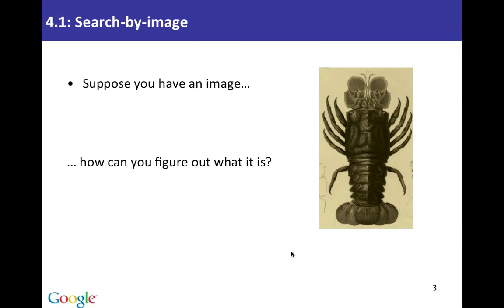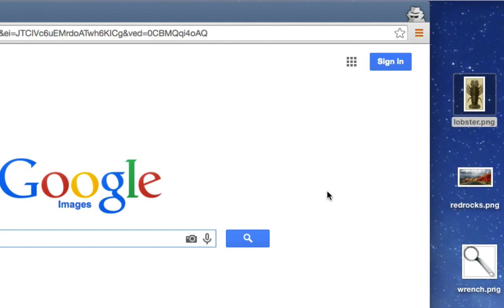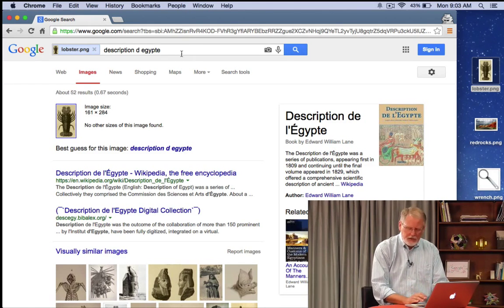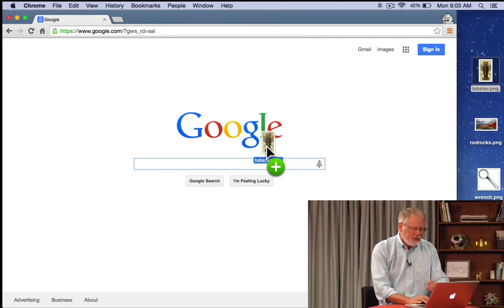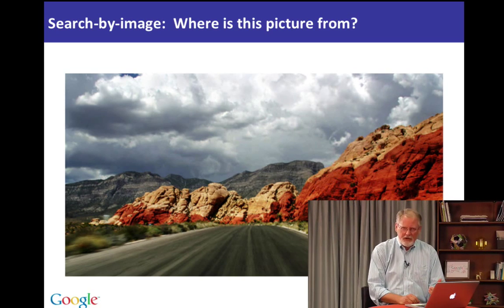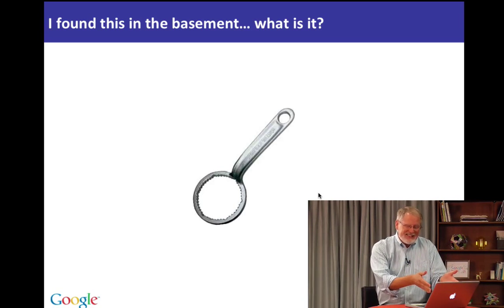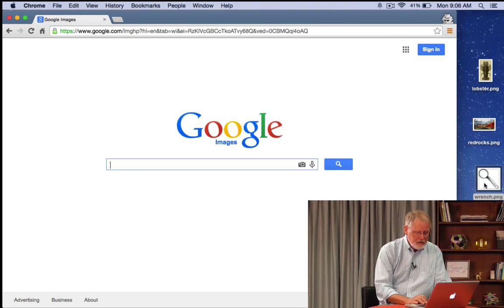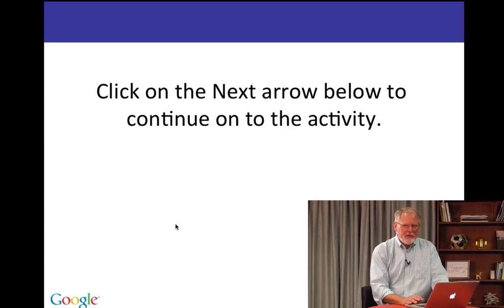lesson 4 1 - Search by Image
Search Education lesson